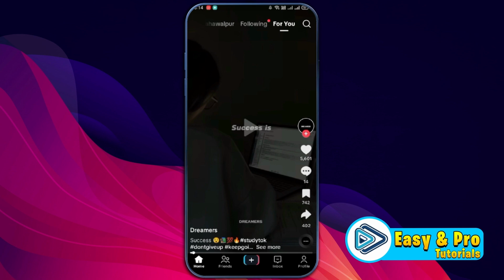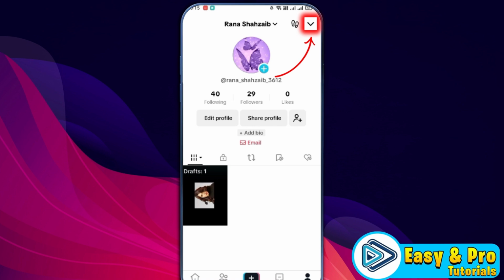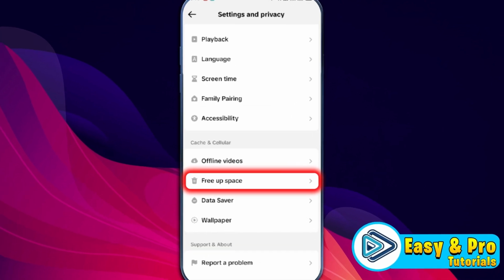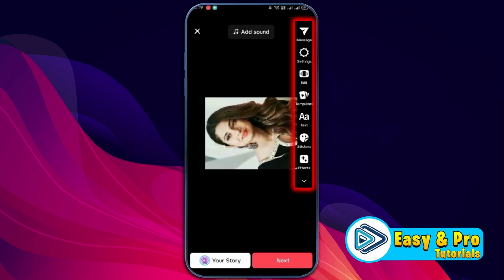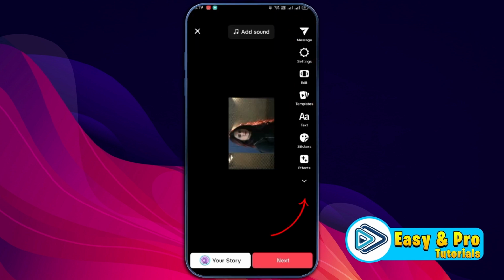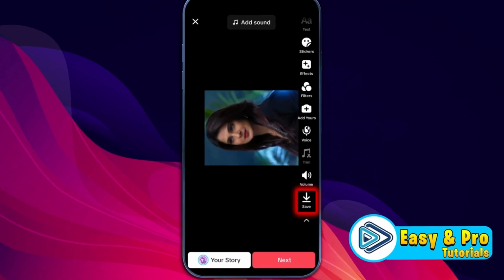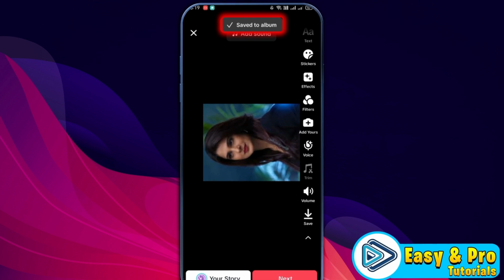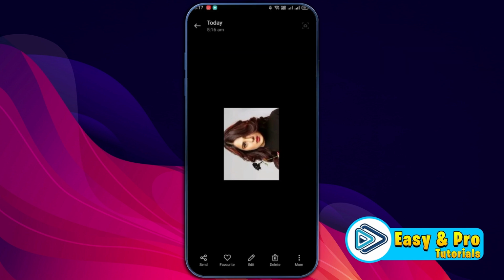How To Save Tiktok Draft Video without Watermark (2025 New Method)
In this Tutorial you'll learn How To Save Tiktok Draft Video without Watermark in 2025.

📹💧 Title: How to Save TikTok Draft Video Without Watermark

📌 Video Description:
Want to save your TikTok draft videos without the watermark? In this tutorial, we'll show you how to do it, ensuring your videos are clean and ready for use on any platform.

Join us as we walk you through step-by-step instructions for saving TikTok draft videos without the watermark. We'll cover methods for downloading drafts, using third-party tools, and editing techniques to remove the watermark effectively. Whether you're looking to repurpose your TikTok content or share it on other platforms, this guide will help you keep your videos watermark-free.

Watch the video to learn how to save TikTok draft videos without the watermark and make the most of your creative content!

By The End Of This Tutorial, You'll Have a Fully Known By How To Save Tiktok Draft Video without Watermark